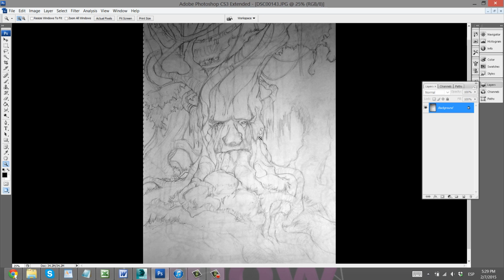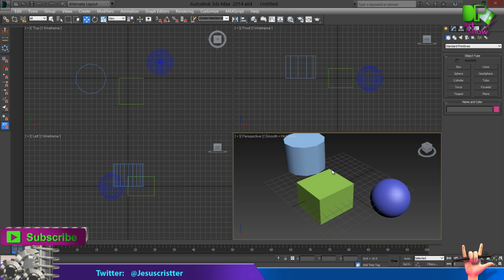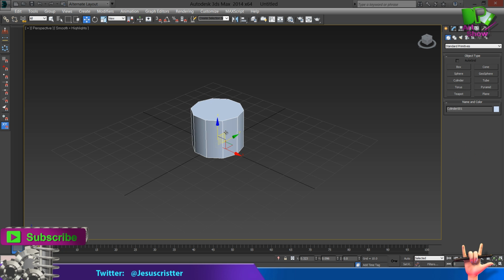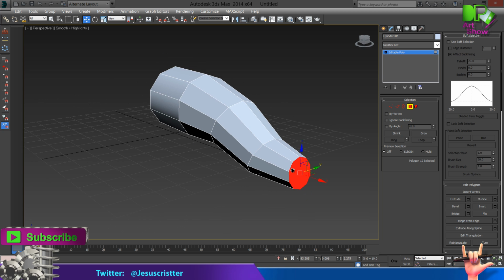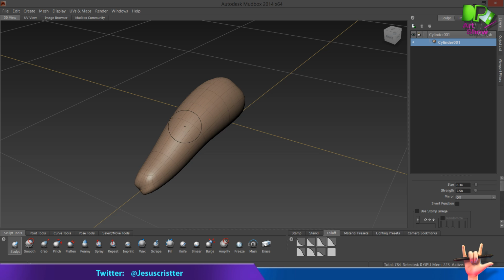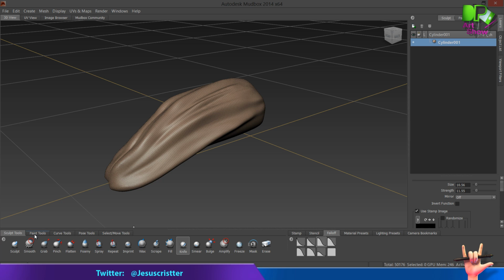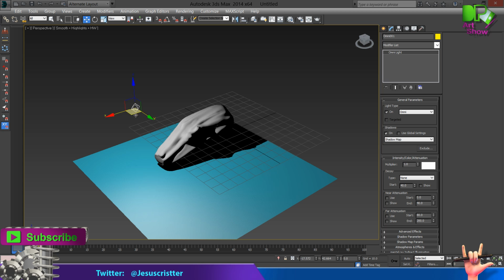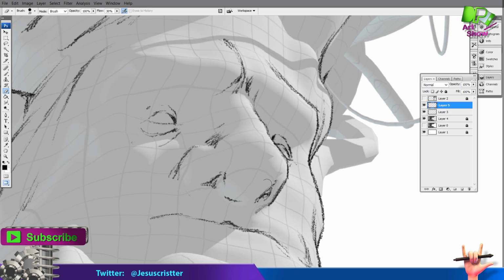Using 3D to Draw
Contribuitors till this chapter:
Carem Orta / 3D Models and Animation

What is Albdur about:

Albdur is a dream project that I wanted to do when I was a child, I used to think about doing a cool Medieval Fantasy movie all the time, watching all this fantasy films growing up , I got some clear ideas in about 2003 but it was kind of impossible at the moment.

I didn’t have the knowledge or the resources to do anything. Today im still low on resources but I have some of the skills that are needed. I also have friends that can help me out with it.

The idea changed with the time, but a lot of reasons, I had to be realistic, a movie? It is kind of impossible still.

But what if I do it slowly? Maybe short films, and I tough, Digital painting tutorials have been great so far, but I am just showing how to paint things, not to much about pipeline and process on a real project, what If I make this slow process into tutorials? From doing the storyboards to concepts, showing you how to make textures , designing the shots, everything.

 I can do this, I am confident now that I got what I takes to make this project come true.
And with your support it will be done faster every time.

I know I am not saying anything about the actual plot of the thing. Just wanted you guys to be informed! please spread the word, good stuff is about to come.

Jesús A Conde G

¿Que es Albdur?

Albdur es un proyecto que soñe con hacer desde niño, pensaba muchisimo en que seria genial hacer una pelicula de fantasia medieval, viendo tantos films mientras crecia.
Tuve mis primeras ideas claras en algun momento del 2003 pero era como algo imposible para ese momento.

No tenía el conocimiento ni los recursos para hacer nada. Hoy en dia todavia no tengo los recursos, pero ya tengo muchisima más experiencia y tambien amigos que pueden ayudarme en la materia.

La idea ha cambiado con el tiempo por muchas razones, tenia que ser realista, ¿una pelicula? Es algo como imposible todavia.

¿Pero y que si lo hago muy lento? Quiza en cortometrajes, y pense, Los tutoriales de pintura digital han sido geniales hasta ahora, pero solamente les estoy enseñando como pintar, no mucho hacerca del proceso y la estructura para hacer un proyecto real, ¿Qué tal si hago esto en tutoriales? Desde los storyboards, concepts, texturas, diseño de escenas, todo!

Puedo hacer esto, estoy confiado de que tengo lo que se necesita para sacar este proyecto adelante, y con su apoyo sera hecho muchisimo mas rapido.

Se que no estoy hablando realmente de nada especifico acerca del proyecto pero solo queria que estuvieran informados, por favor rieguen la voz, compartan, cosas buenas estan por venir!